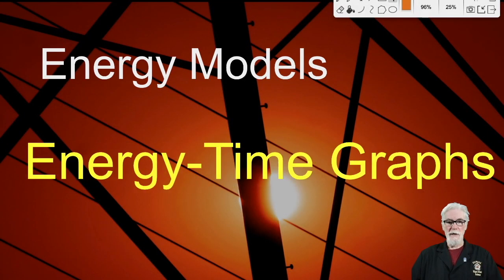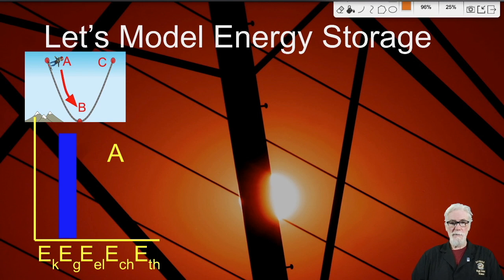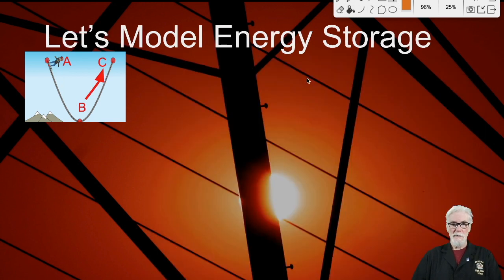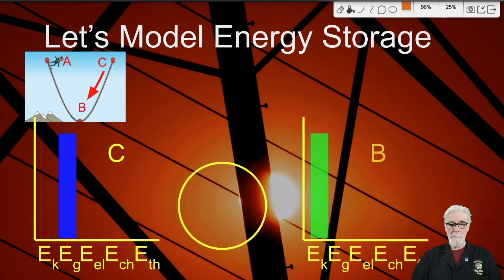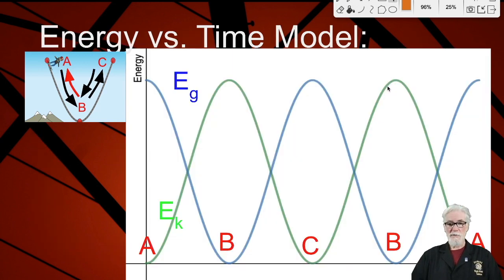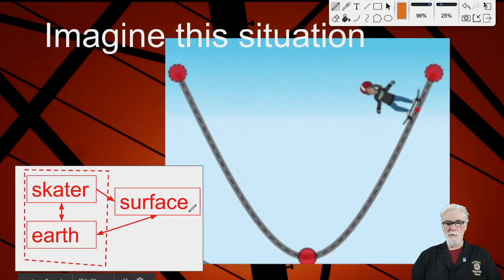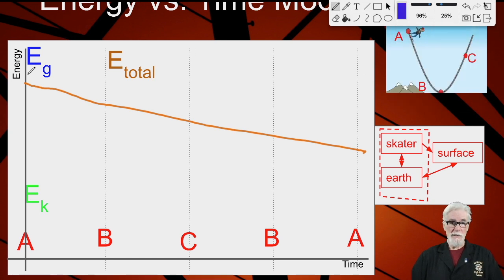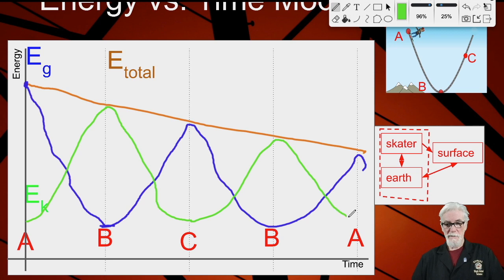ETM-6 Energy Time Graphs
Introduces modeling energy storage for a system using an energy vs. time graph. Originally created for Hayward (WI) High School science students.